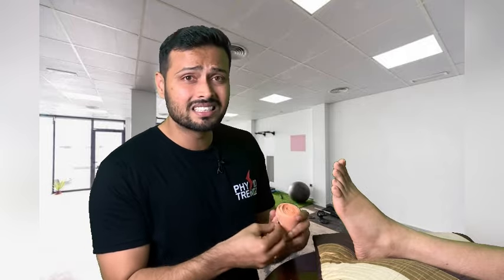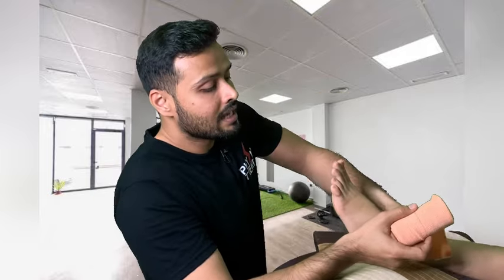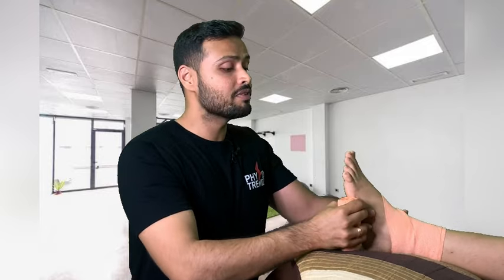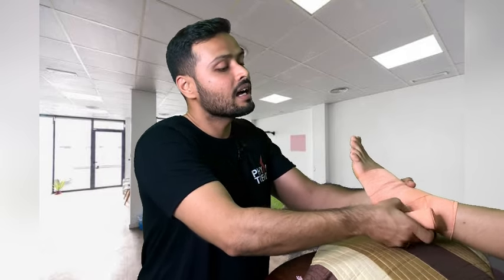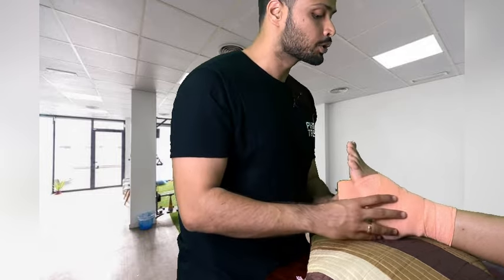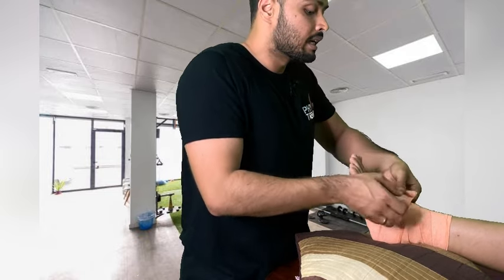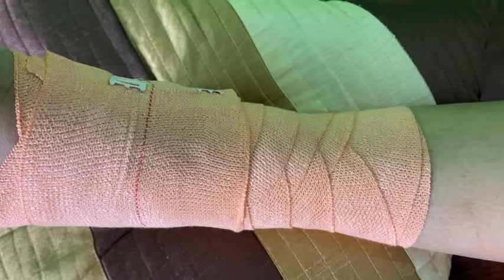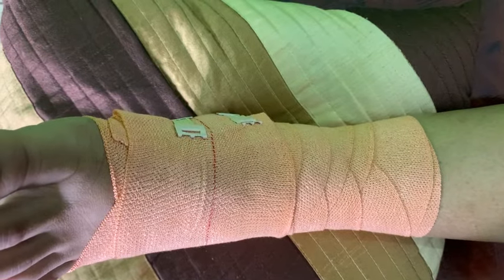How to Wrap Crepe Bandage For Ankle Sprain , Faster Home Recovery Trick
This video will give you information and understanding about how easily you can wrap crepe bandage for Ankle sprain and help patient to reduce swelling and pain.